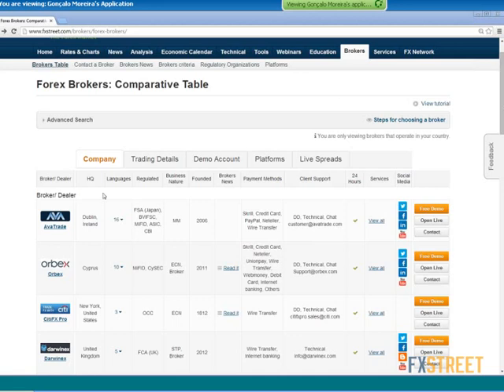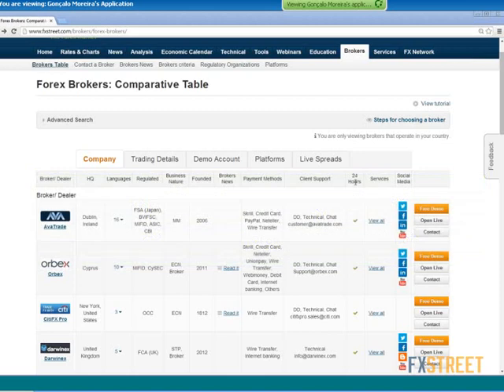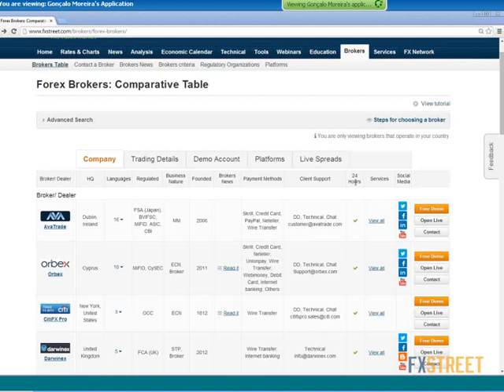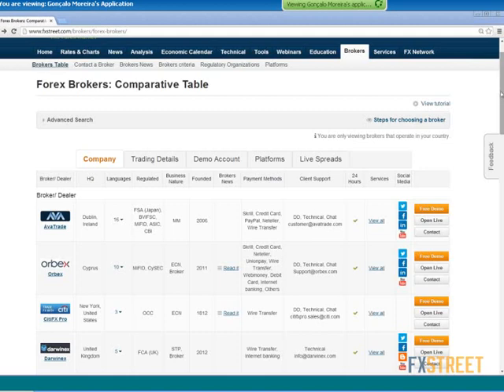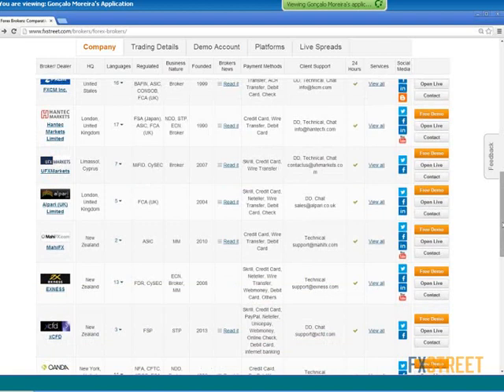The process of choosing a Broker with Gonçalo Moreira, CMT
Expert: Gonçalo Moreira, CMT, Content Advisor at FXStreet
Summary: Due to enormous competition between Forex broker-dealers, they offer different features and advantages. However, choosing a broker is not an easy task for any new or experienced trader.
There are some key aspects like regulation and capitalization which speak for the reliability and competence of the organization and which can be measured following certain objective criteria.
But the real challenge in choosing a broker comes when you have to determine what attributes you are looking for. Along with the outstanding features, you might find a potential weakness, depending on what you need for your trading style.
This session is thought to be a user guide for the brokers comparisson table at FXStreet.